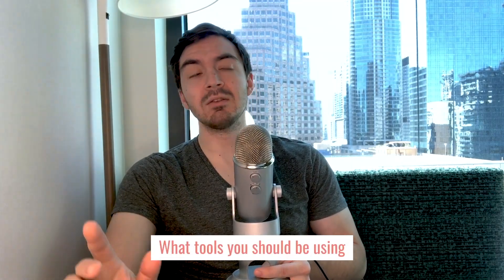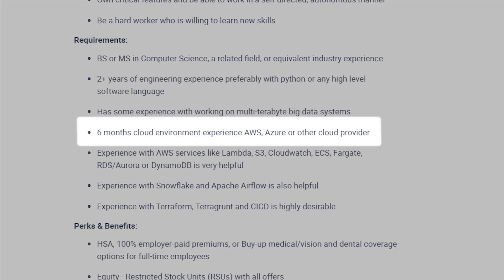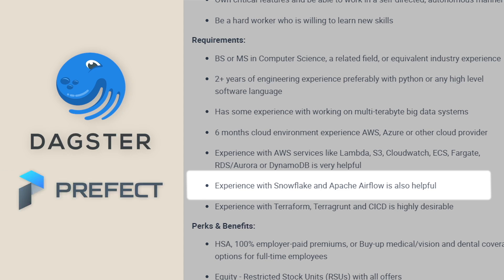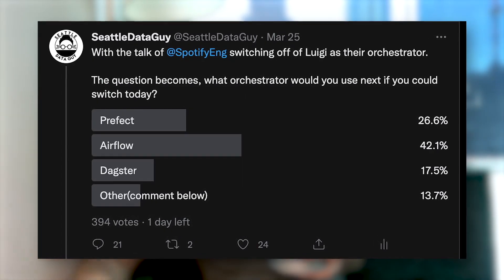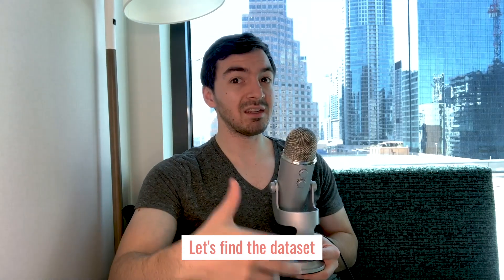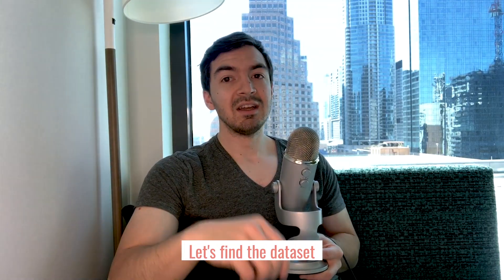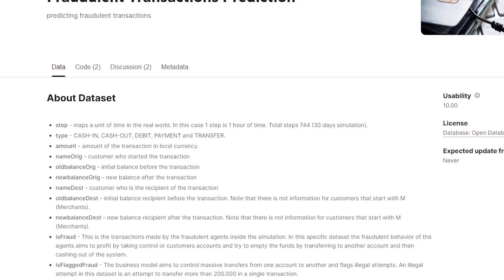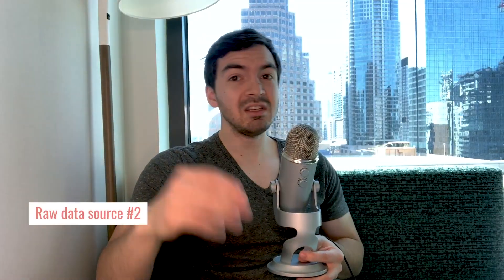How To Start A Data Engineering Project - With Data Engineering Project Ideas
When you look to build a data engineering project there are a few key areas you should focus on.

- Multiple Types Of Data Sources(APIs, Webpages, CSVs, JSON, etc)
- Data Ingestion
- Storing Data
 - Data Visualization (So you have something to show for your efforts).
- Cloud provider

Here is another list of project ideas if you need more inspiration

I also reference two projects in this video, here are links to them

Also, consider checking out the GCP Data Engineering Certificate

Video Outline
0:00 Intro
0:53 What Data Engineering Tools Should You Use
3:44 What Data Sets Should You Use For Your Data Engineering Project
5:05 What Is Your End Goal
8:10 3 Data Engineering Project Ideas